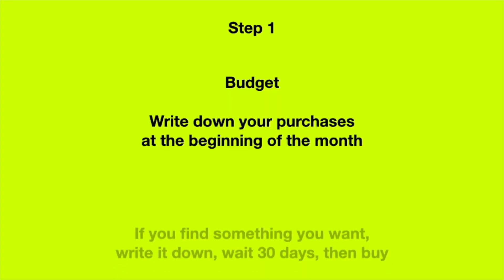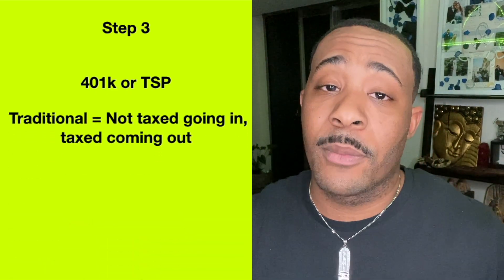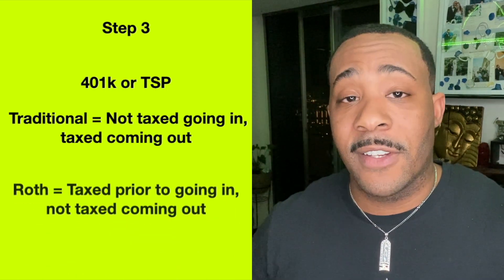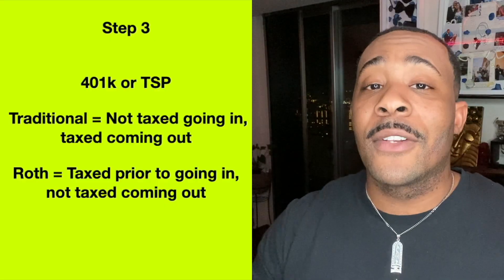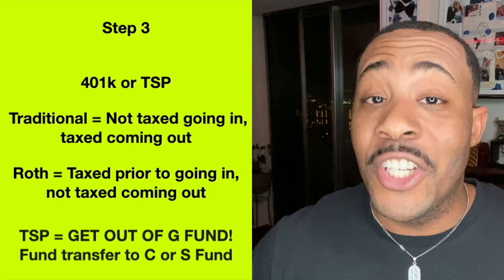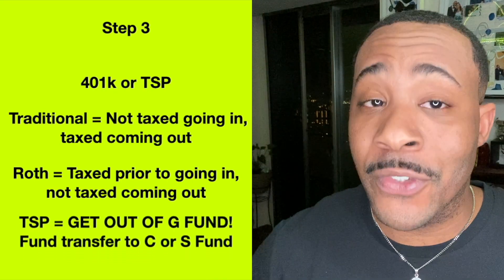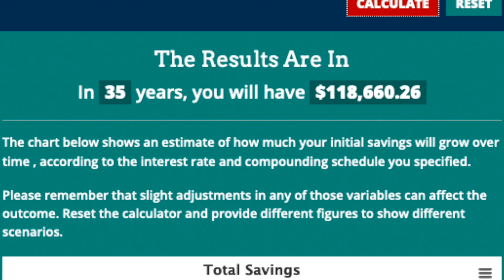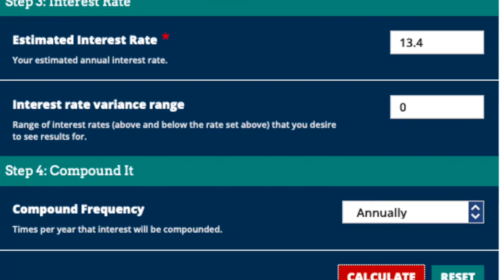4 Steps to financial freedom, off the RIP!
Alexander Victor here with your moment of Zen. Here's how you can get moving in the right direction financially with four simple steps.

Are you passionate about building cars? Checkout my website for car enthusiasts Tej's Garage and coming soon the OBO App.

I own a usage license for the music.

Join my Zenvest discord channel for Live discussions and analysis.
Discord.gg/2g7xTvcTjE